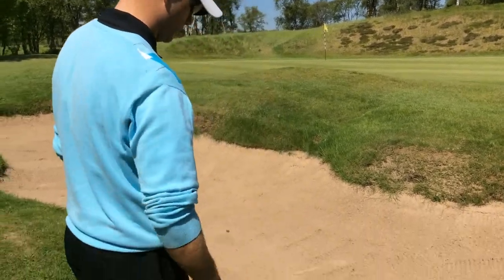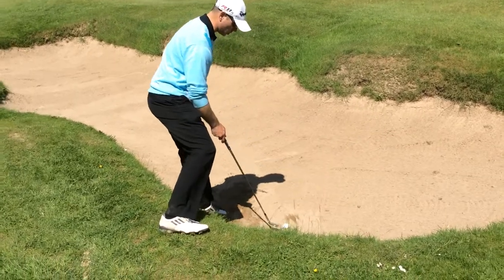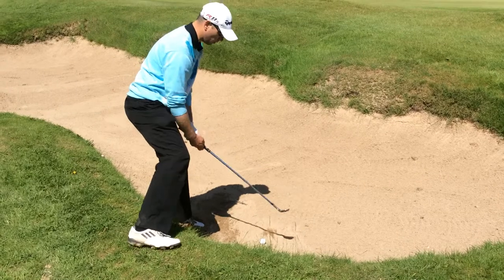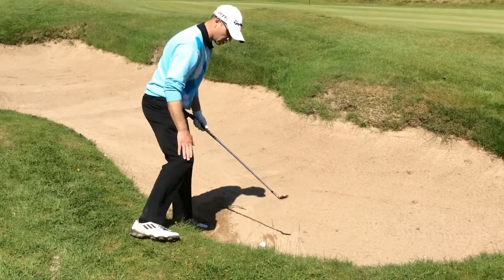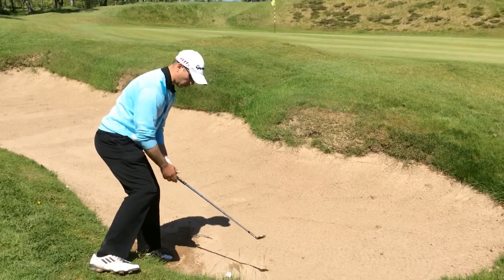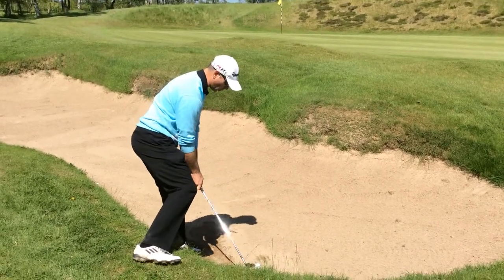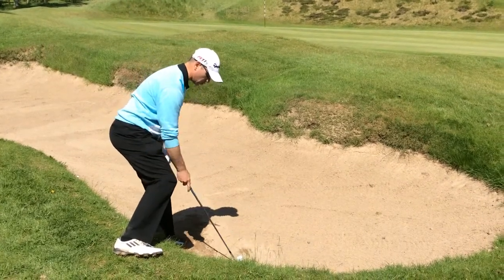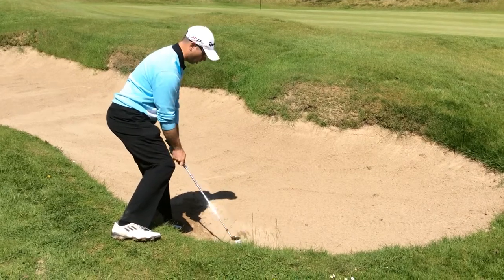Bunker Mentality: How to Play the Downhill lie in the Sand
It is incredible how many golfers land in a bunker and do not have a clue what to do whereas the golf pros find these shots one of the easiest to play in the book. In this golf video, Graham J Gordon from GolfblogspotUK demonstrates how to play the ball lying in the down slope of the bunker.